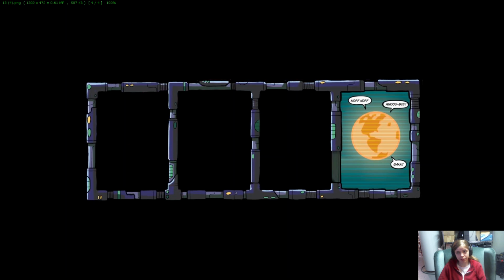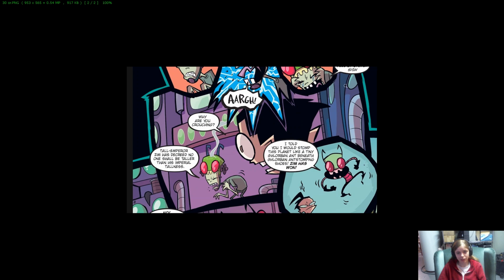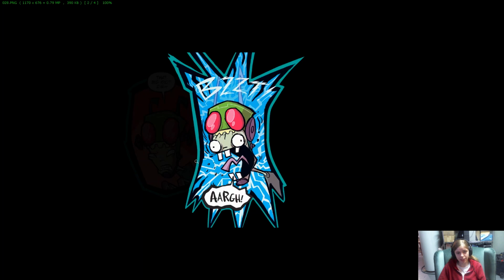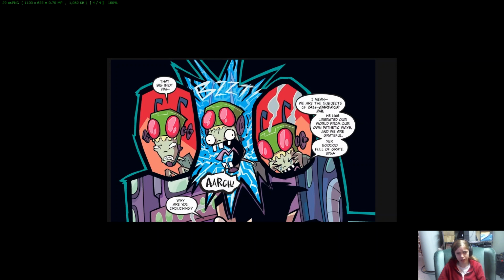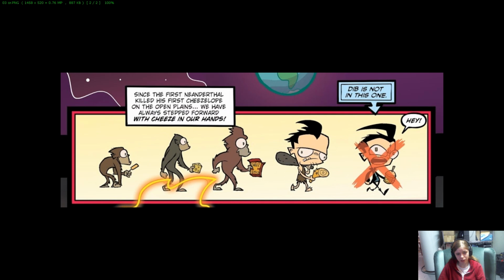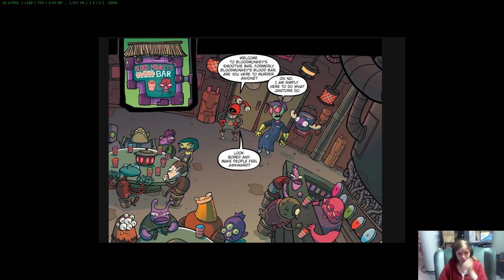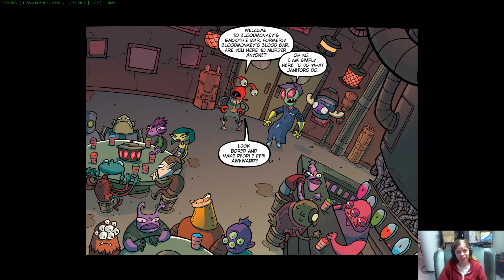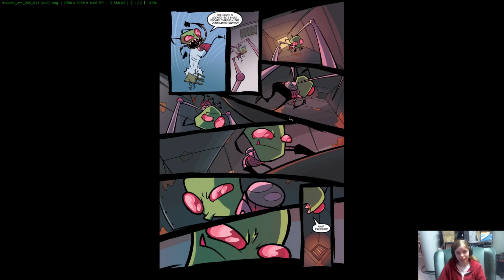Novi blows your mind (The Photo Editing Behind The Comic Dubs)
I don't know if you guys have noticed but I do a lot of photo editing for the comic dubs. Here I show you the most complex edits I have done.